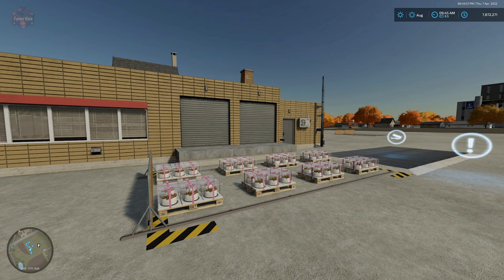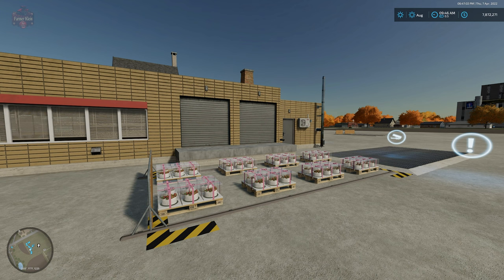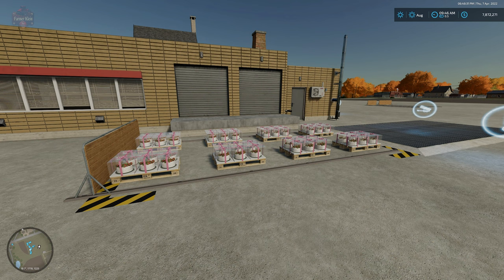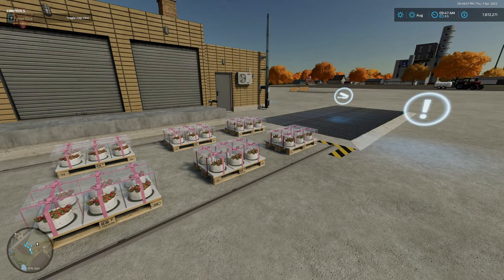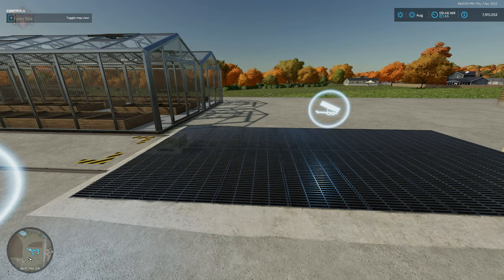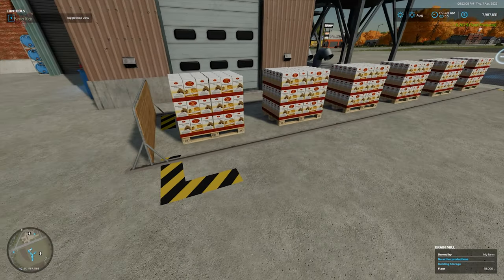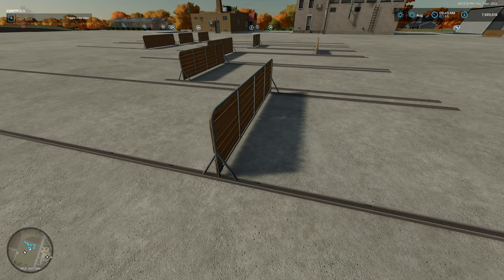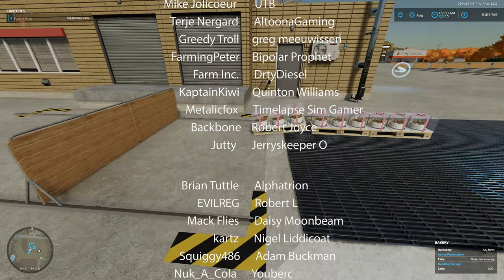Pallet Pusher | Mod Review | Farming Simulator 22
Tired of driving to pallet spawning places and pushing pallets with your tractor? Just place this pallet pusher and you will not need to have dedicated vehicles at spawning places to keep your productions running.

The pallet pusher will help you,
- pushing pallets out of the spawning ploace of productions so you could keep them running easily.
- .pushing pallets nicely together so that you could pick up 2 pallets at a time with your pallet fork.

Shop category: decorations
Price: from 500$

This pack includes 6 different versions:
- Length of 7m/ 12m/ 16m
- Width of 1 or 2 pallets

Some hints:
- As always with placeables: Save the game before placing!
- Flatten the area before placing! The pusher does not flatten the area.
- The Pallet Pusher does not test for collisions with other objects.
- Before pushing the pallets stop the time! Otherwise new pallets might spawn while the pusher is driving.

Manufacturer Lizard
Category Miscellaneous
Author no.naim
Size 2.11 MB
Version 1.0.0.0
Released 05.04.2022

Games and Online Game Stores

Epic Games
- Add this code to any purchase - FARMER-KLEIN